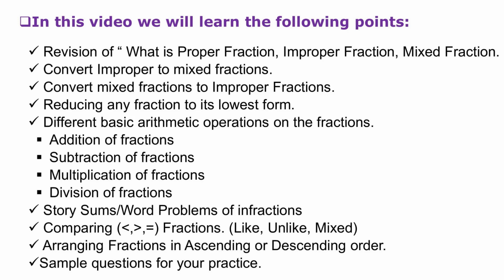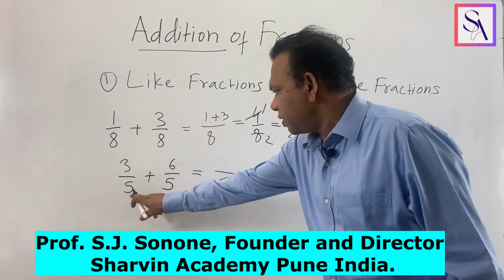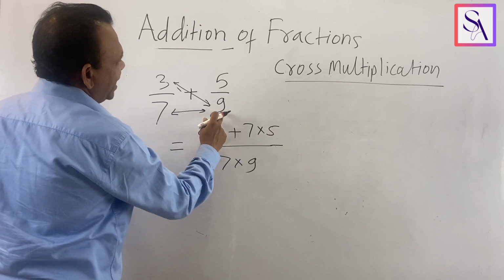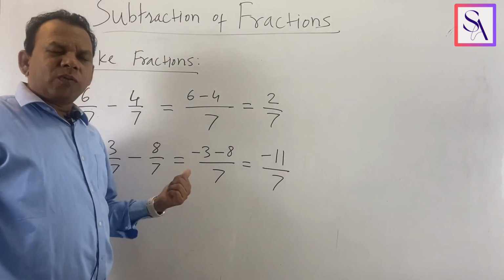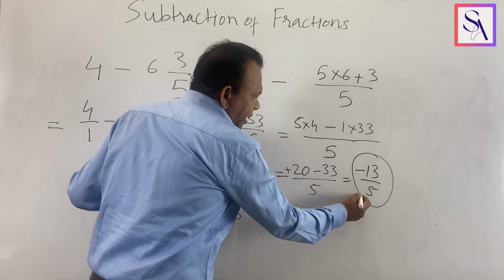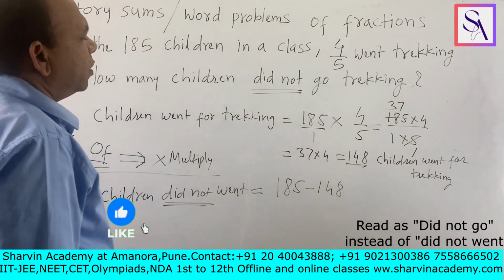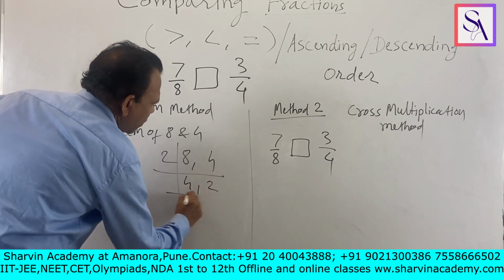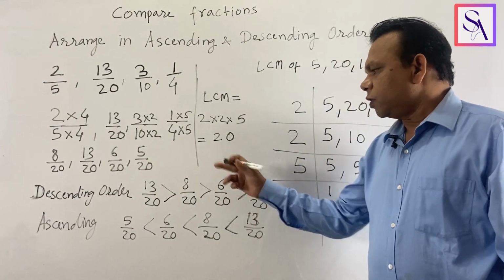Fractions and Decimals Part 2 of 3 I class 5 I Addition I Subtraction I Multiplication I Division I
This video is part 2 of a series called Fractions and Decimals where we have gone through all the concepts of fractions and decimals from basics to advanced.

In this video we have gone through the following:
1. Revision of What is Proper Fraction, Improper Fraction, Mixed Fraction.
2. Convert Improper to mixed fractions.
3. Convert mixed fractions to Improper Fractions.
4. Reducing any fraction to its lowest form.
5. Different basic arithmetic operations on the fractions.
6. Addition of fractions
7. Subtraction of fractions
8. Multiplication of fractions
9. Division of fractions
10. Story Sums/Word Problems of infractions
11. Comparing  Fractions. Like, Unlike, Mixed
12. Arranging Fractions in Ascending or Descending order.
13. Sample questions for your practice.

In the next video which is Part 3 of 3, In that video we have gone through What are decimals?  addition, subtraction, multiplication, and division of decimals, converting fractions into decimals, like and Unlike decimals. Story sums/Word problems of fractions, and decimals."

The Timeline for this video is as below :
Start 00:00
1 Revision of What is Proper Fraction, Improper Fraction, Mixed Fraction.
2. Convert Improper to mixed fractions.
3. Convert mixed fractions to Improper Fractions.
4. Reducing any fraction to its lowest form.
5. Different basic arithmetic operations on the fractions.
6. Addition of fractions
7. Subtraction of fractions
8. Multiplication of fractions
9. Division of fractions
10. Story Sums/Word Problems of infractions
11. Comparing  Fractions. Like, Unlike, Mixed
12. Arranging Fractions in Ascending or Descending order.
13. Sample questions for your practice.

Our First video of this series Fractions and Decimals Part 1 of 3 link is below:

Divisibility Test/ Rule Video Link